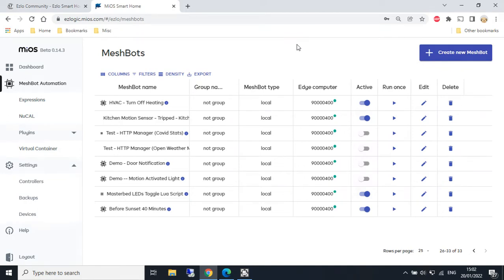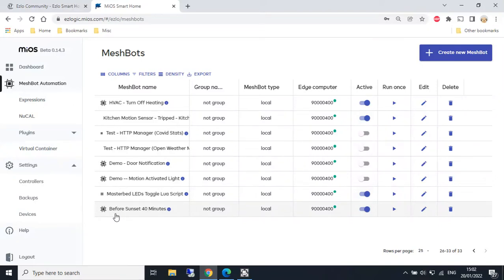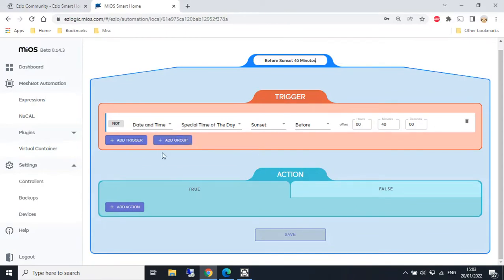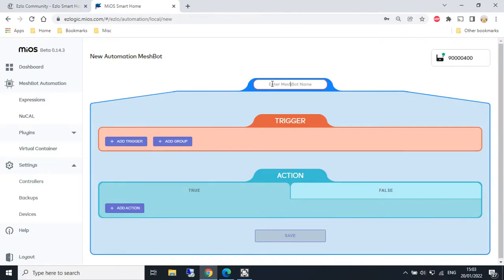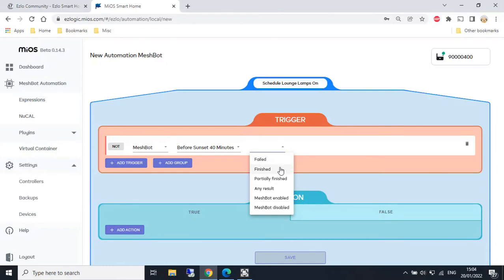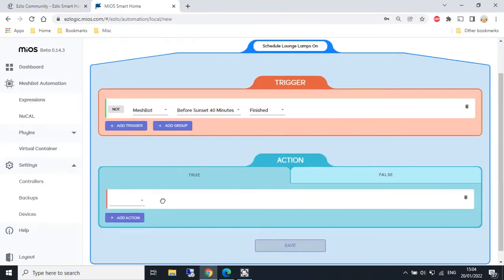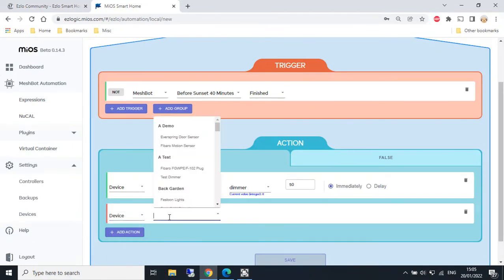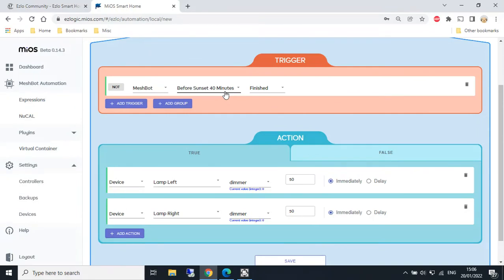Use a meshbot as a trigger in an EZLogic - Smart Home Automation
Learn how to use another meshbot for your Smart Home as a trigger in an EZLogic meshbot. Additional functionality and flexibility will be offered while using a meshbot as a trigger item. Get Ezlo smart home automation support!